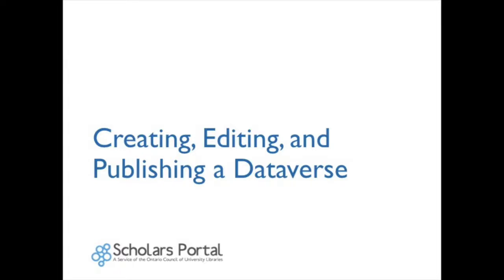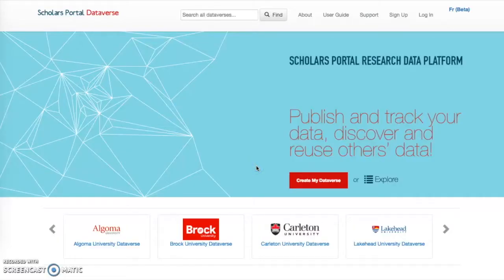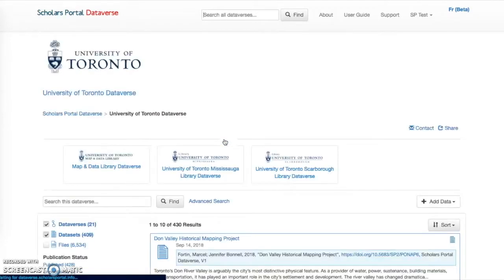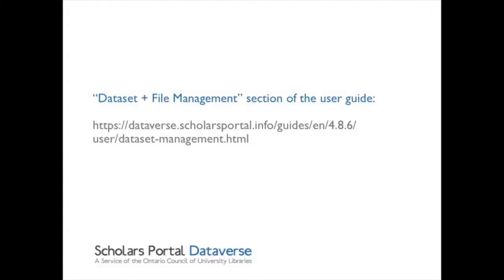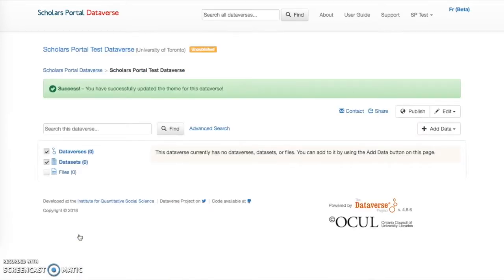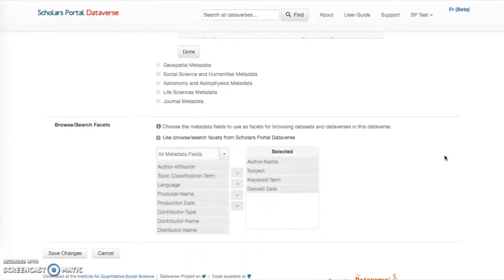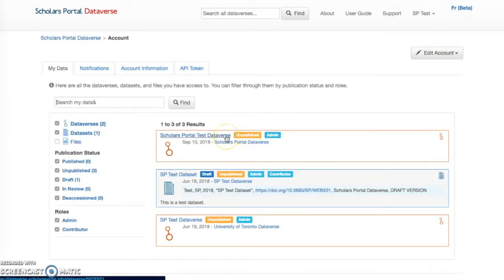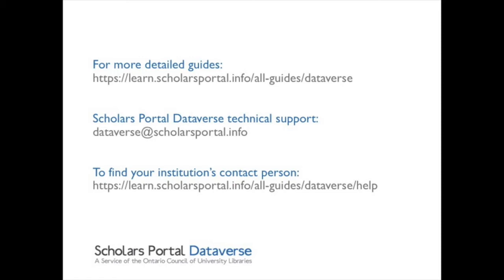Creating, Editing, and Publishing a Dataverse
Scholars Portal Dataverse is a publicly accessible Canadian data repository provided by Scholars Portal on behalf of the Ontario Council of University Libraries (OCUL) and other participating institutions. Dataverse can be used by anyone in the world to deposit, share, and archive research data.

This video is a quick guide on how to create, edit or publish a Dataverse.
Creating an account - 0:43
Create a Dataverse - 1:18
Edit a Dataverse - 2:15
Publish  Dataverse - 4:00

This video was produced by Sara Stonehouse and the Scholars Portal Data & GIS Team and narrated by Sara Stonehouse.